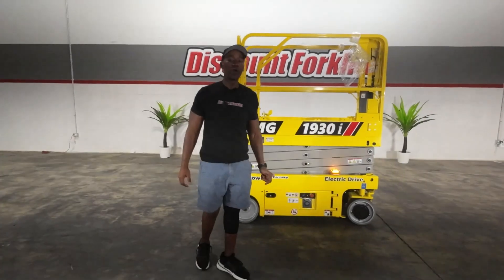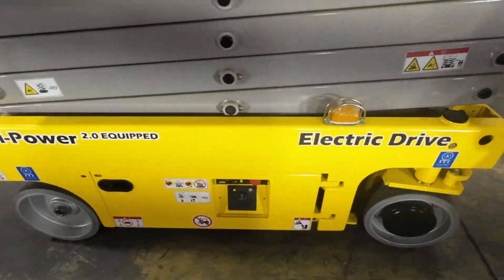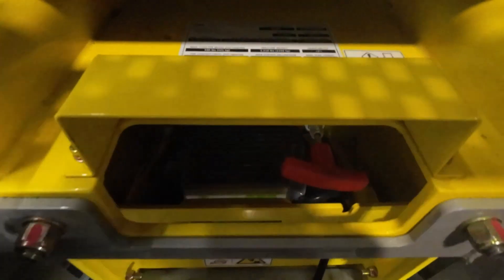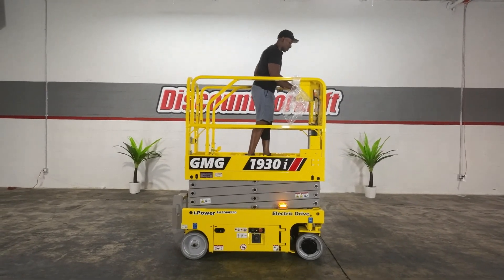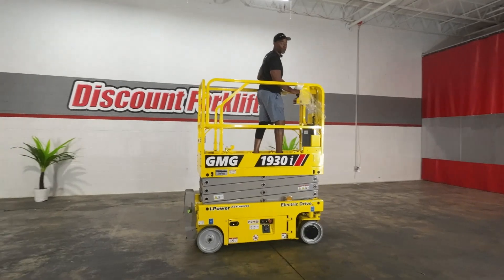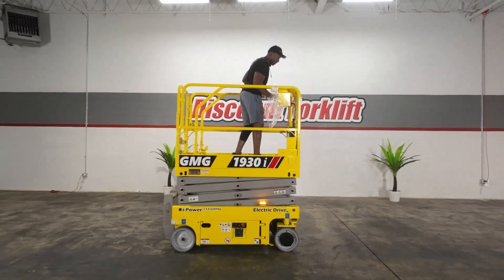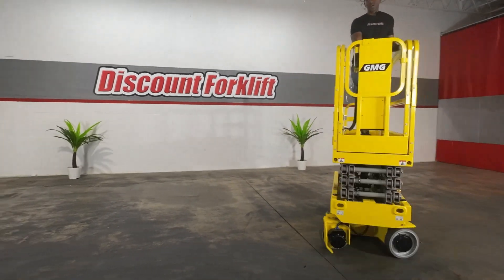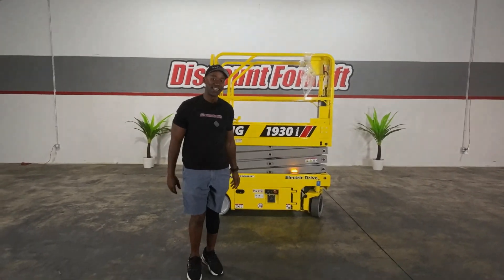GMG 1930i 510lbs Electric #1980 - Electric Scissor Lift for Sale